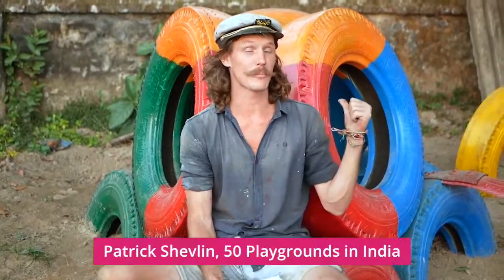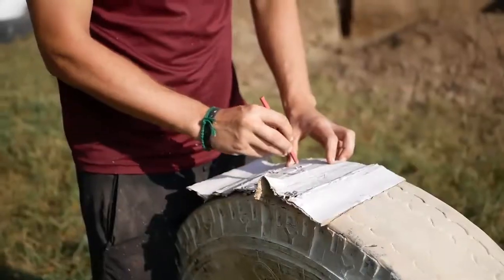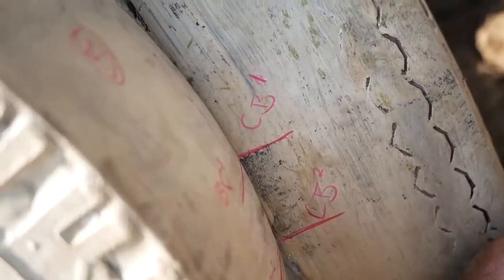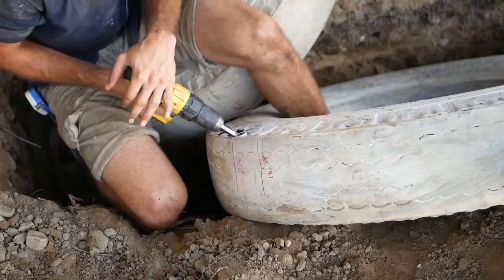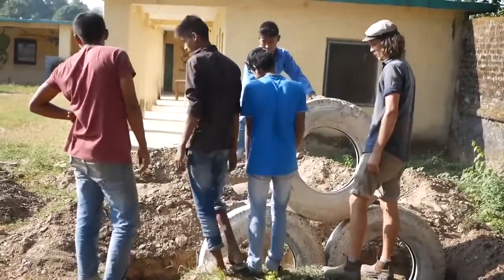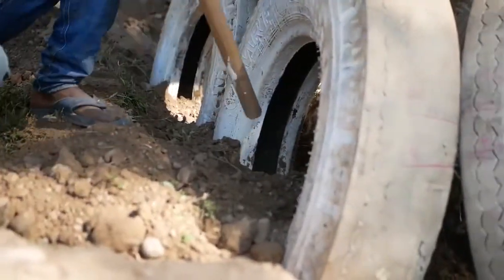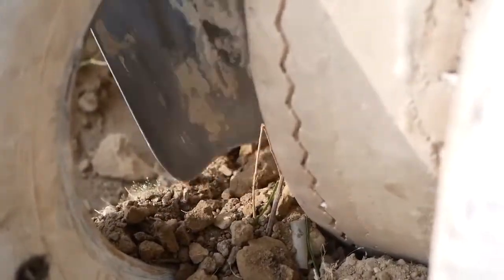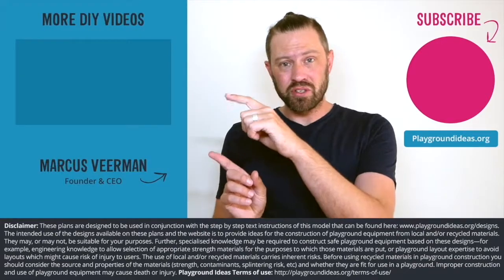How To Make: DIY Pyramid Truck Tire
Pyramid Truck Tire

Design Description:
This low-to-the-ground climbing structure is great for many children to play on at the same time and adds a fun element to any playground.

Building Steps:
1. Lay 3 truck tires in a triangle and drill and bolt them together. Make 3 of these triangles.
2. Dig 3 trenches in a triangle shape and place the 3 tire triangles in so that they lean in towards each other.
3. Bolt together all the corners where the triangles are touching with 2 bolts in each tire.
Leave a 150cm space free around all sides of this structure

Materials:
15x 10” bolts with nuts and 3” washers
9x truck tires

Tools:
Spade
Spanner
Drill

Rocket Wiggler
Matatu
Tire Chain Arch Small
Rope Net